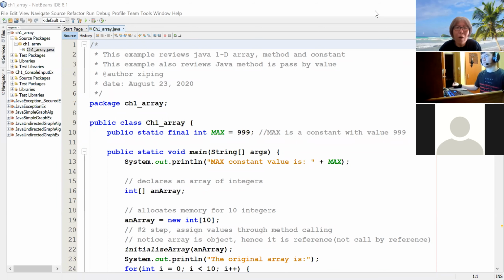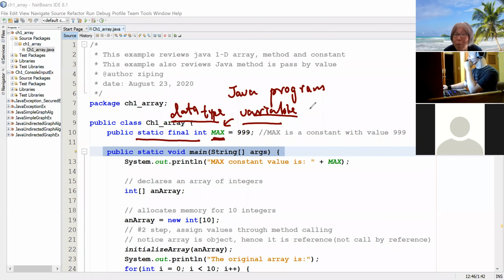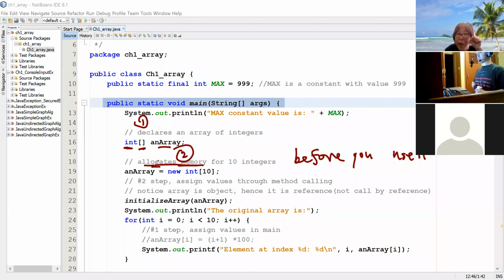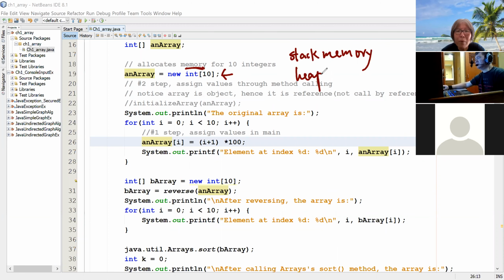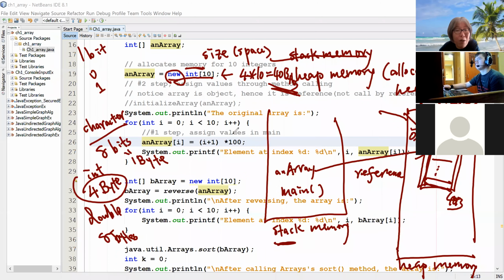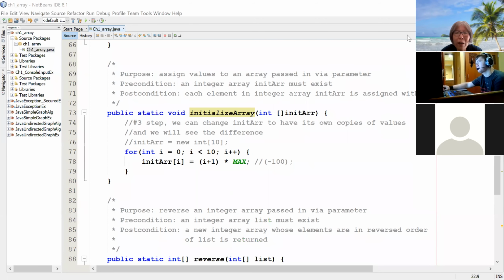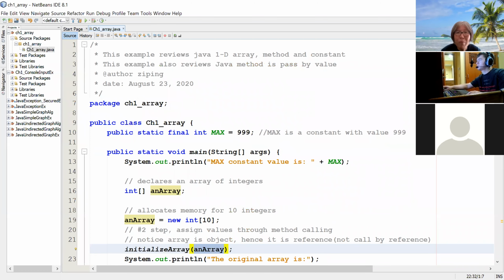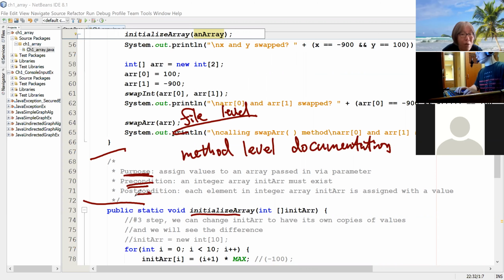CS265 08/23/21 class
start Java array